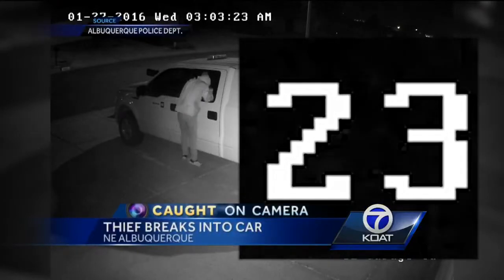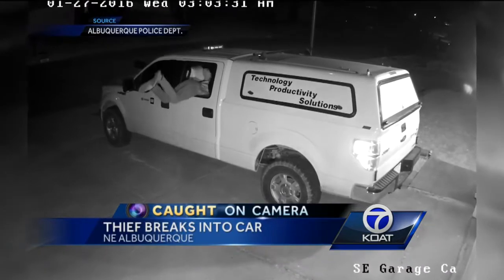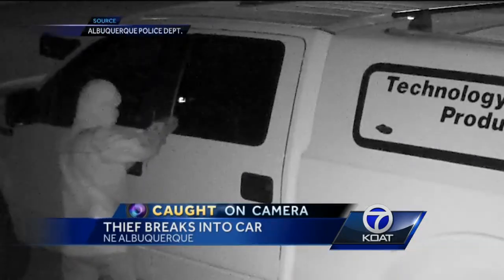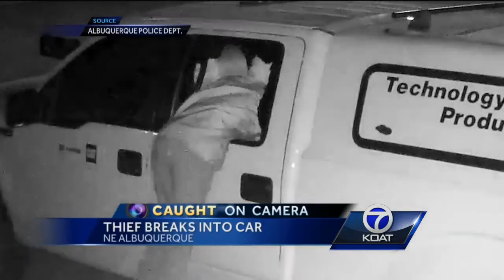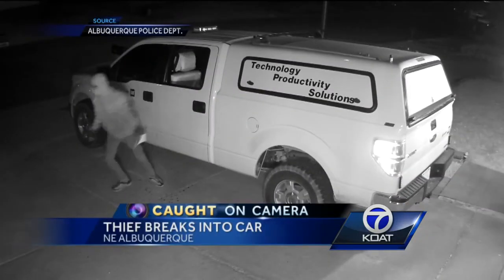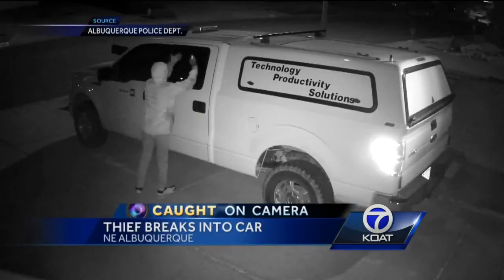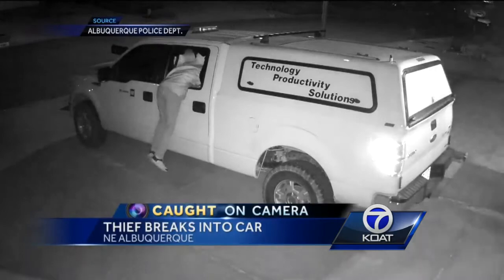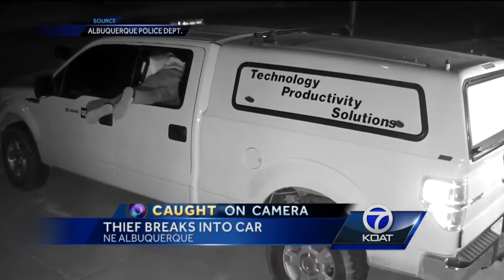Thief Breaks Into Car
A bold crook makes off with some valuables during a smash and grab in Northeast Albuquerque.